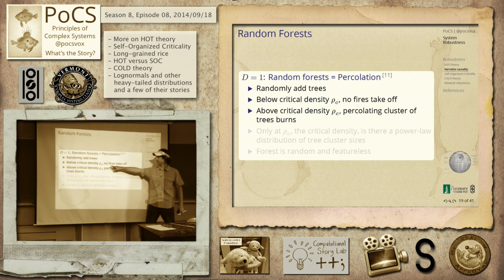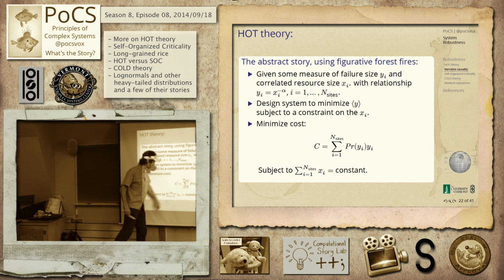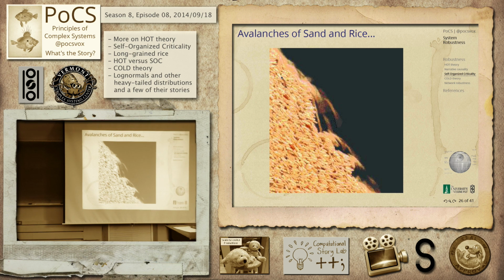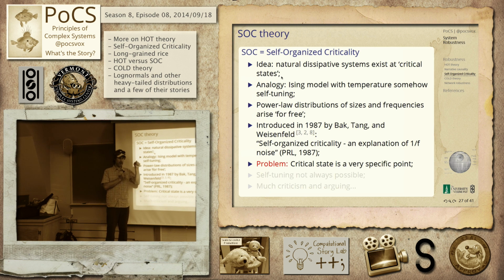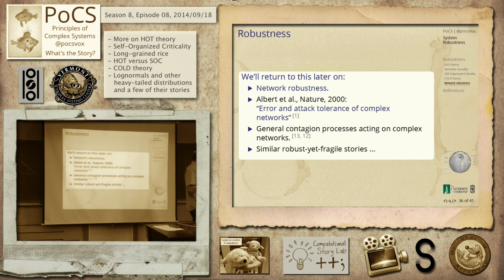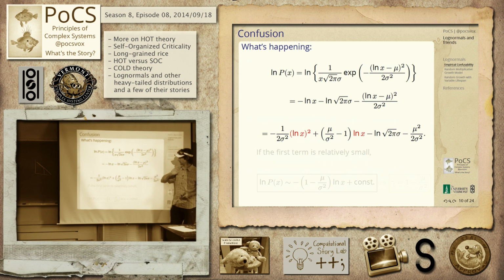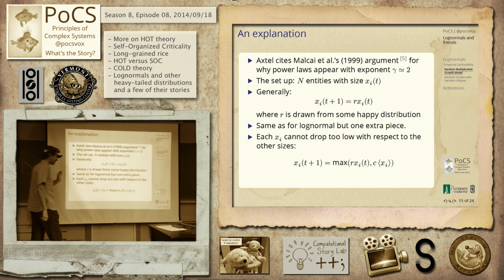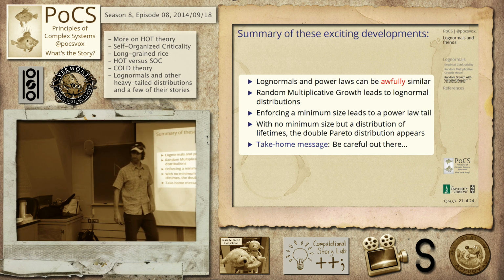S8E08: Robustness, HOT versus SOC, and logsnormals.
Principles of Complex Systems

- More on HOT theory
- Self-Organized Criticality
- Long-grained rice
- HOT versus SOC
- COLD theory
- Lognormals and other
   heavy-tailed distributions
   and a few of their stories